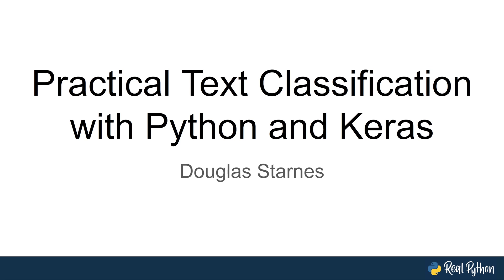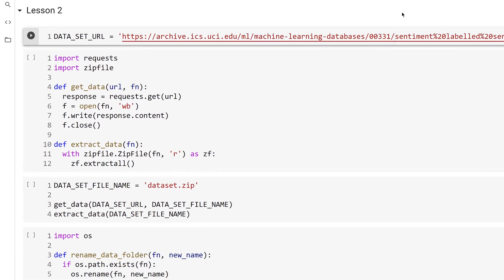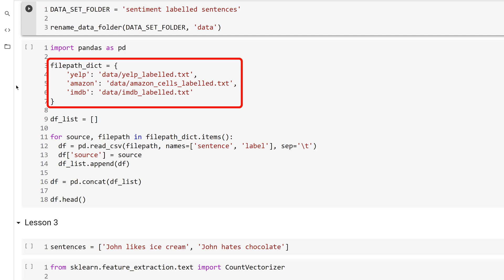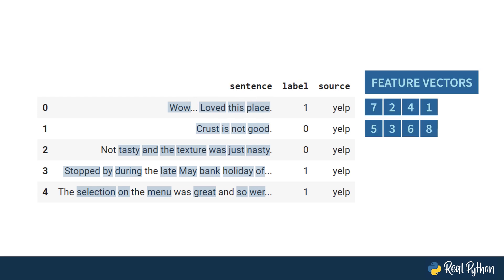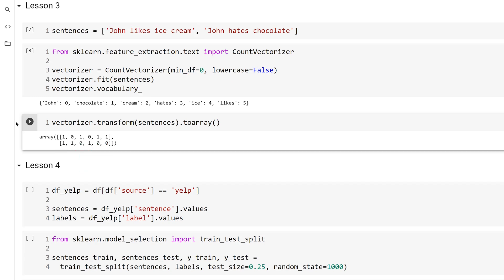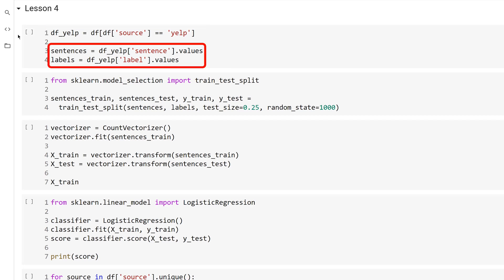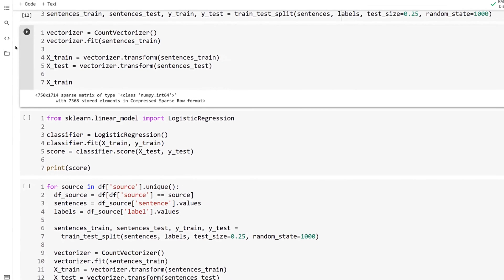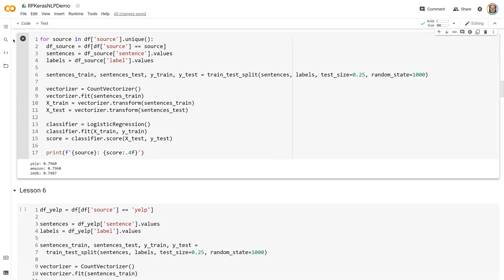Natural Language Processing (NLP) and Text Classification With Python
Imagine you could know the mood of the people on the Internet. Maybe you are not interested in its entirety, but only if people are today happy on your favorite social media platform.

Reading the mood from text with machine learning is called sentiment analysis, and it is one of the prominent use cases in text classification. This falls into the very active research field of natural language processing (NLP).